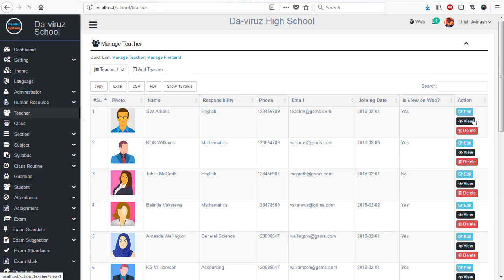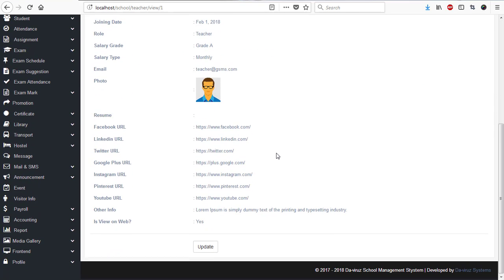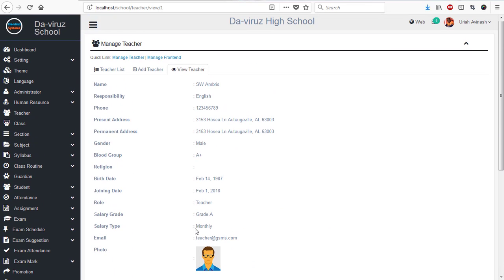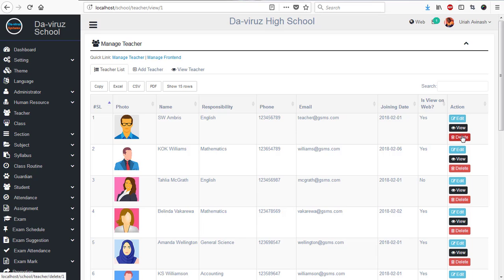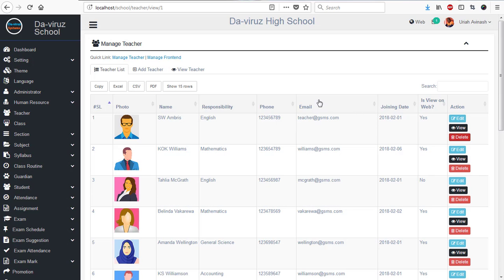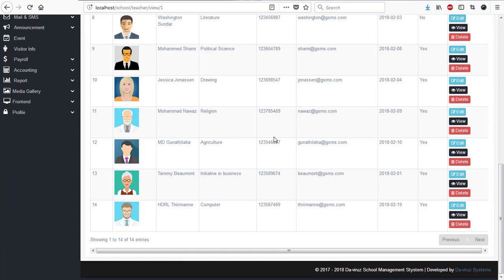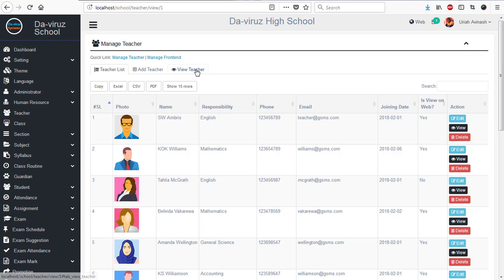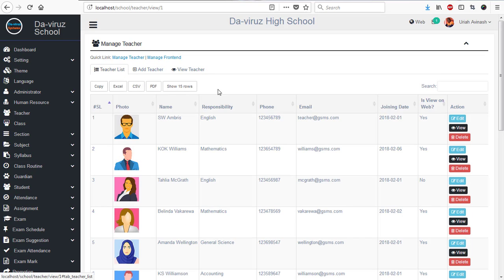08) School Management System Teachers Page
School Management System Teachers Page